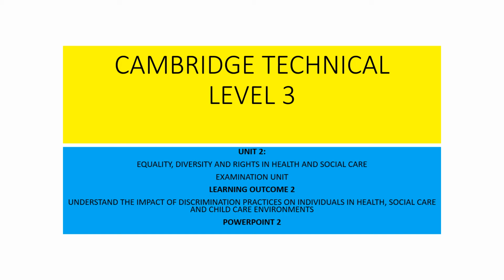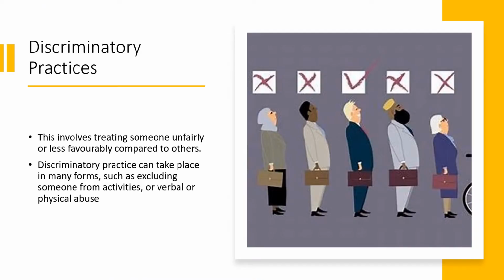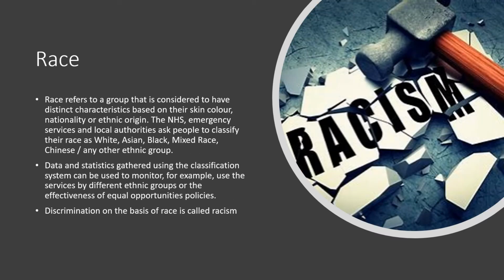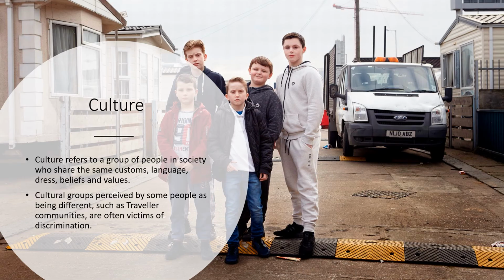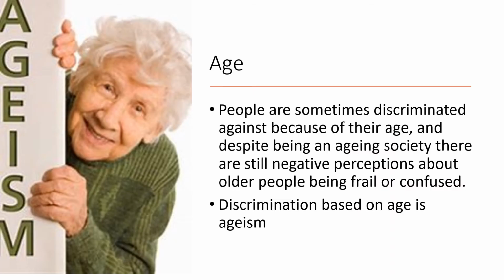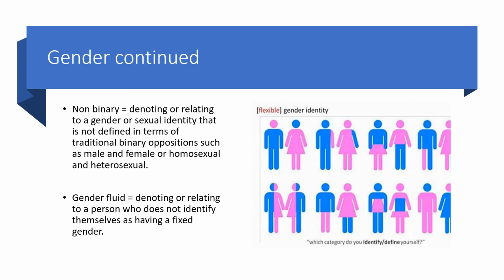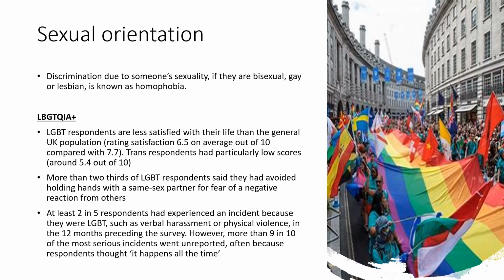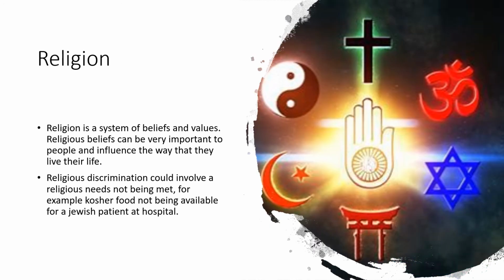Cambridge Technical Level 2 - Unit 2 LO2 - Discrimination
Cambridge Technical unit 2 - equality and diversity in health and social care and childcare.
looking at discrimination and the different types of discrimination that take place, with examples.